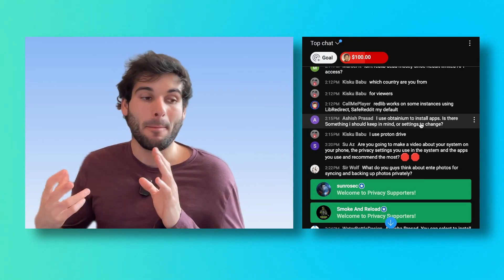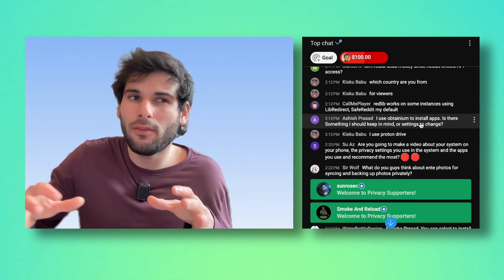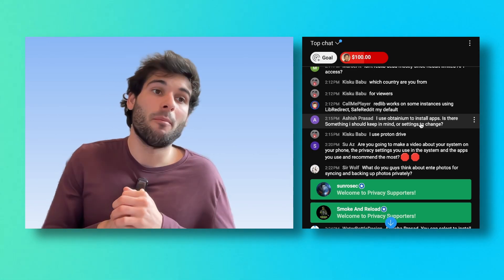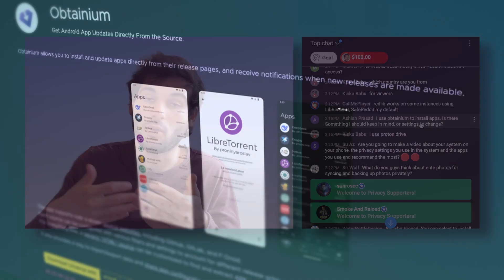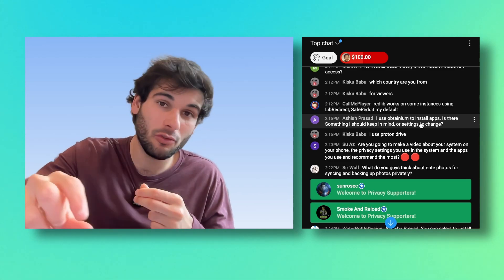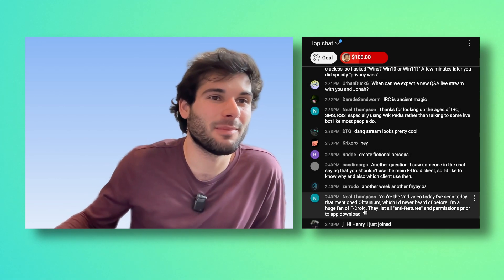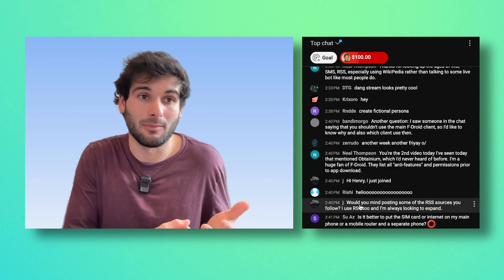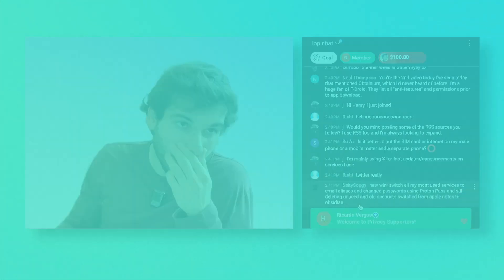What's the Best Android App Store?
App stores are convenient, but they come with privacy trade-offs. Learn how to use Obtainium to install open-source Android apps directly from GitHub and other sources, bypassing centralized app stores. We'll also discuss F-Droid and Aurora as alternatives.